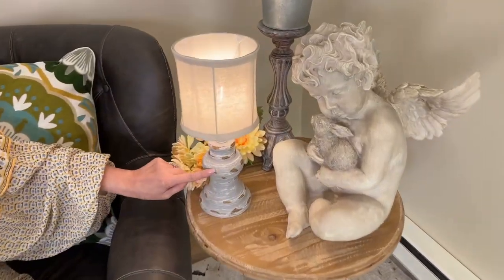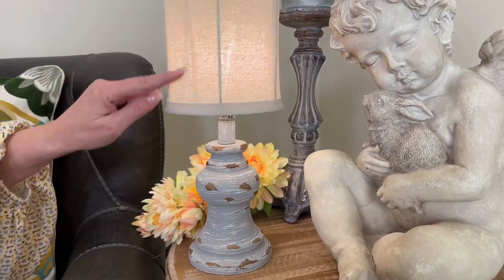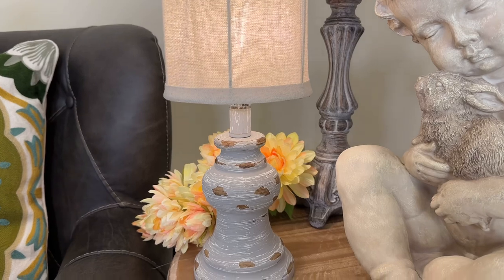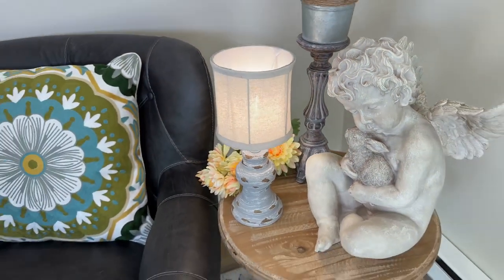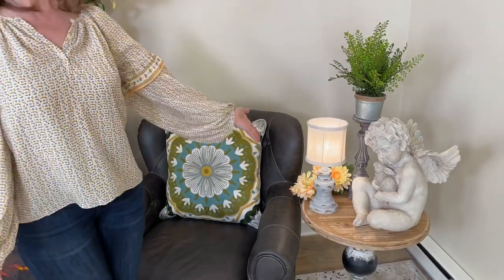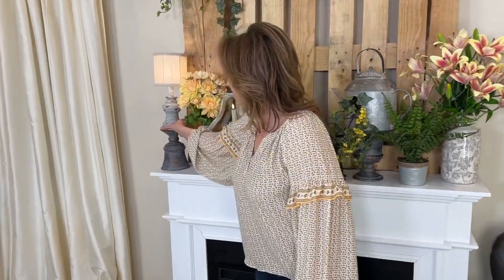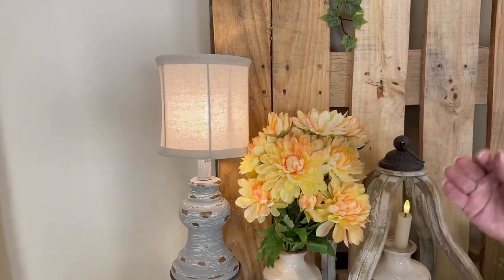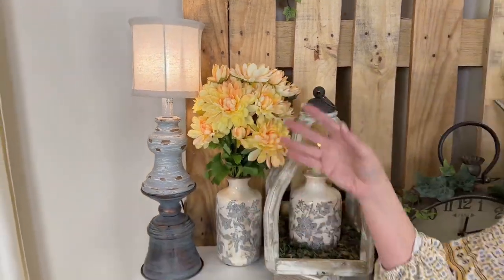Distressed Table Lamp